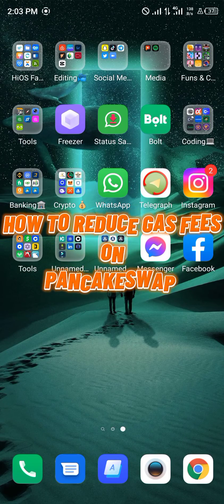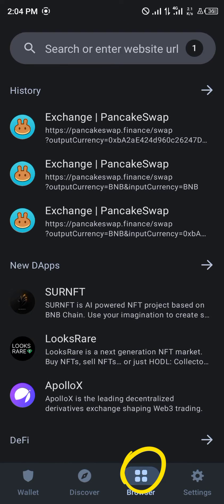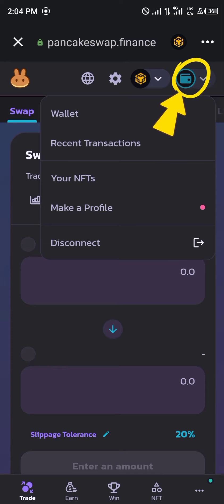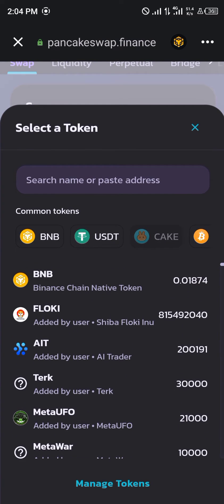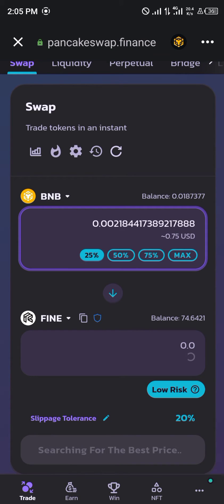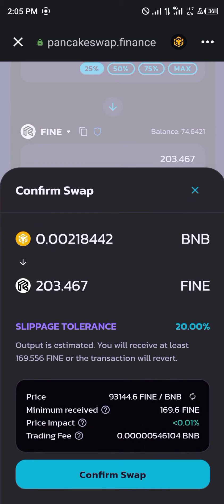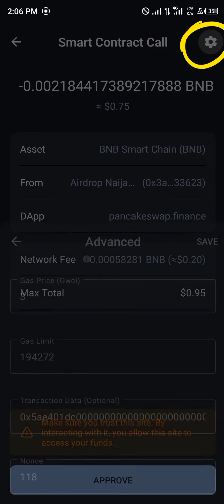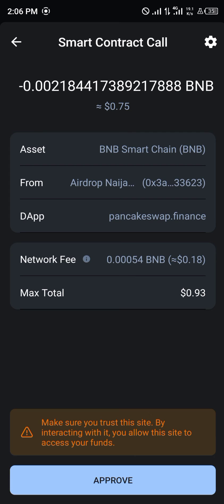How to Reduce Gas Fees on Pancakeswap (Step by Step)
⛔ How To Turn $5,000 Into $150,000+ In 2023 Even If You Know NOTHING About Investing, Trading, Or Crypto Itself ⏩

In this quick video, I will show you How to Reduce Gas Fees on Pancakeswap step by step.

Welcome to this video on how to reduce gas fees on PancakeSwap. If you've ever used PancakeSwap before, you'll know that Ethereum gas fees can be incredibly high, especially during peak trading times. In this video, we'll be discussing some top tips for reducing your gas fees and getting the most out of your PancakeSwap experience.

First off, it's worth noting that many of these tips can also be applied to other popular decentralized exchanges like Uniswap. So, whether you're a beginner or a seasoned trader, these tips should come in handy.

Tip number one: Use a lower gas price. When it comes to gas fees, the price you pay is directly related to how quickly your transaction is processed. So, choosing a lower gas price can significantly reduce your fees. You can adjust the gas price in your wallet settings, and a good rule of thumb is to choose a lower-priced gas option during off-peak times.

Tip number two: Use a gas fee calculator. Before making a trade, it's always a good idea to calculate the estimated gas fees for your transaction. There are many gas fee calculators available online that can help you find the best deal for your trade. Some of these calculators even have an option to compare gas prices across different decentralized exchanges.

Tip number three: Use layer 2 solutions. One of the best ways to reduce gas fees on PancakeSwap is by using layer 2 solutions like Polygon, also known as Matic. These layer 2 solutions process transactions off-chain, meaning that users can enjoy faster and cheaper transactions.

Tip number four: Avoid peak trading hours. As mentioned earlier, gas fees tend to be significantly higher during peak trading hours. So, if possible, try to avoid trading during these times to save money on gas fees.

Tip number five: Check for PancakeSwap errors. Occasionally, users may experience errors while using PancakeSwap. If you encounter an error, make sure to check the official PancakeSwap Twitter account, as they regularly update their users about any issues that may arise. You can also try searching for the error code online, as there are many resources available to help you fix PancakeSwap errors.

CONCLUSION:
In conclusion, reducing gas fees on PancakeSwap is possible if you follow these tips. By using a lower gas price, a gas fee calculator, layer 2 solutions, and avoiding peak trading hours, you can save money on gas and get the most out of your PancakeSwap experience. Remember to always double-check for PancakeSwap errors and to stay up-to-date with the latest news and updates from PancakeSwap. We hope this video has been helpful and informative.